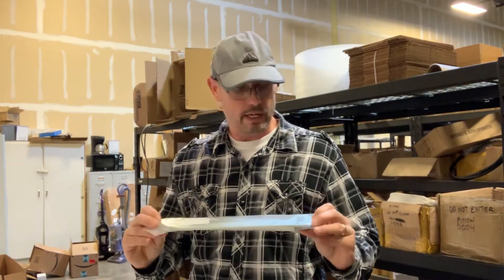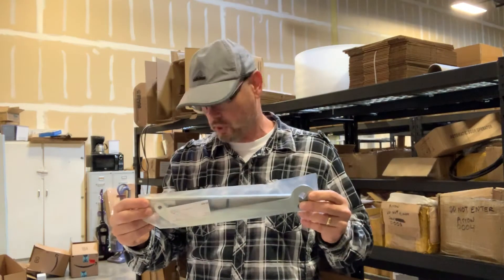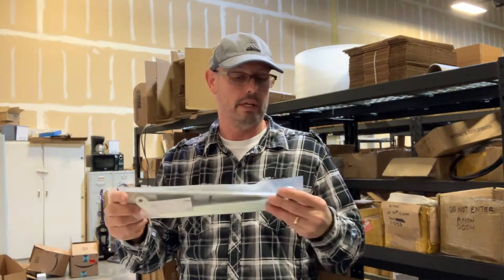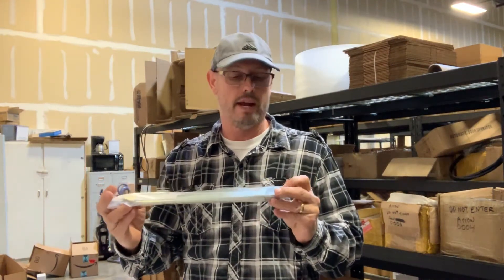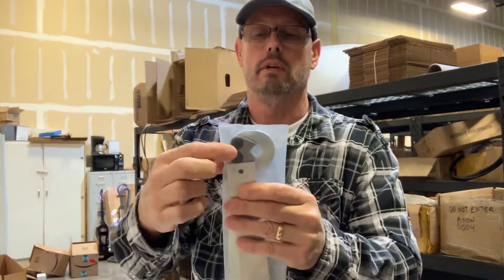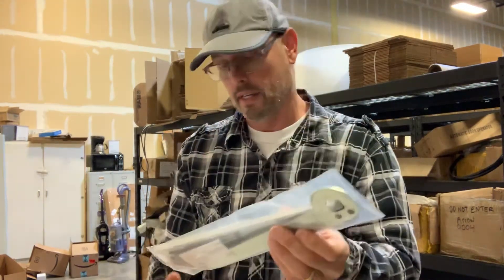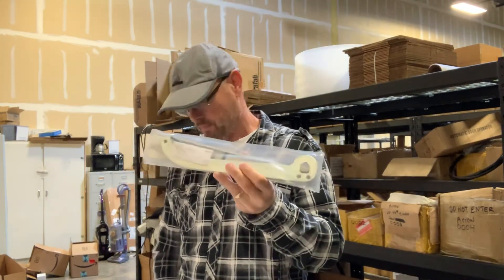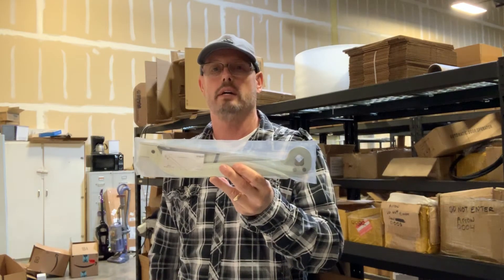Kawneer ARMSAM2 husky closer arm